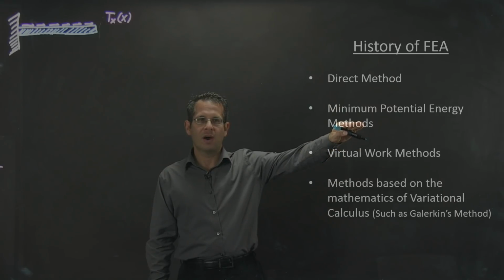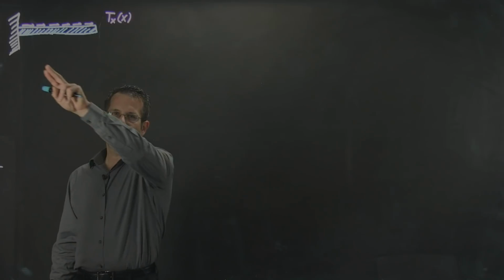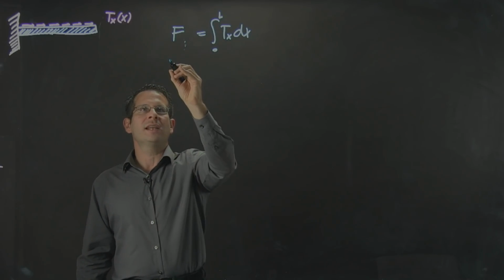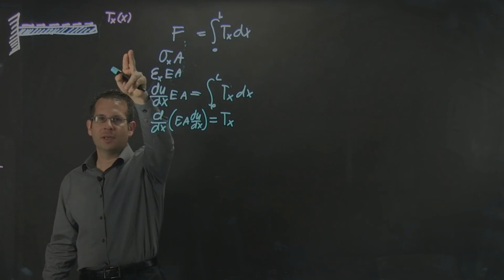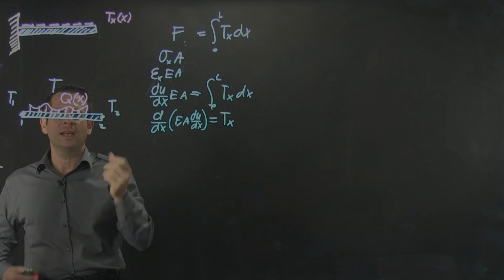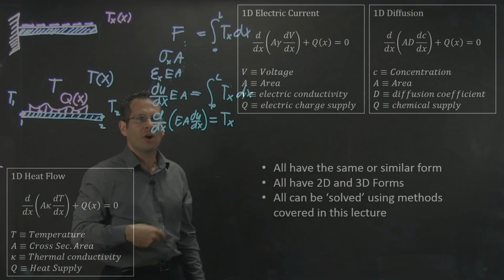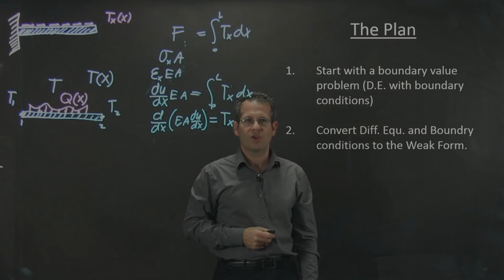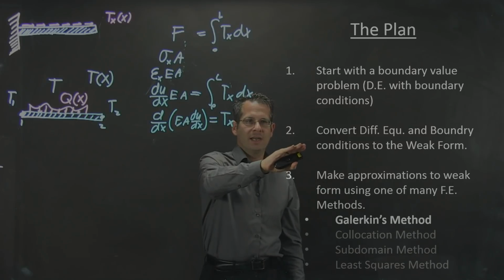ME313 Lecture 11 part 1 of 3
Galerkin's Method